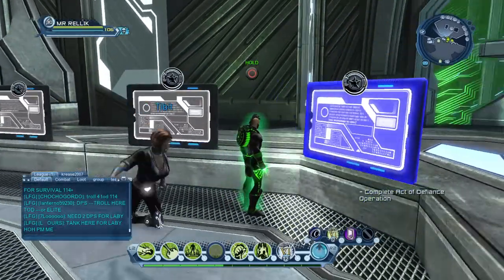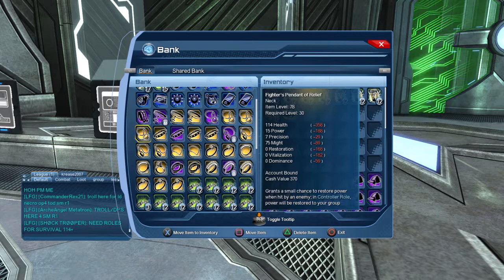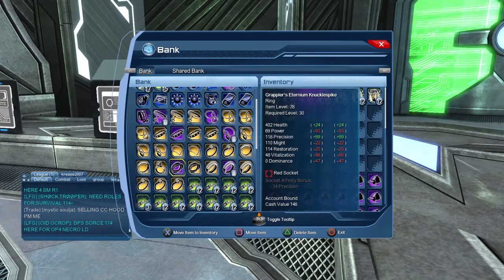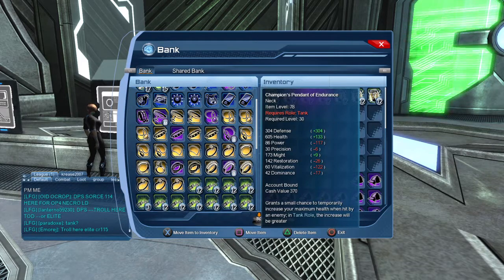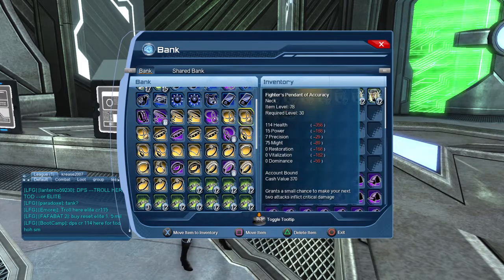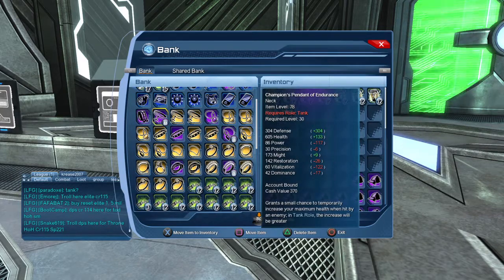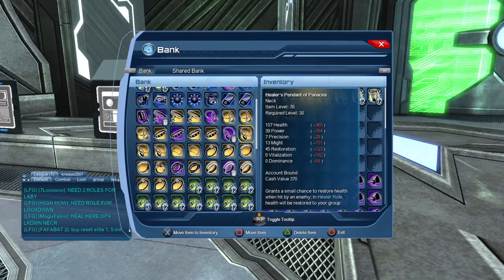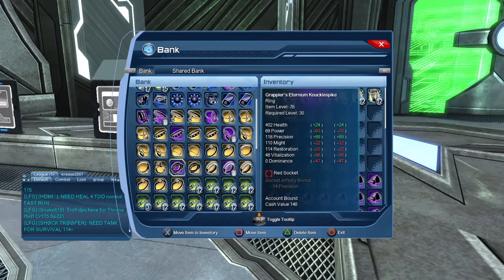DCUO - Old Gold Rings Now Purple - GU47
Something i noticed while i was looking in the bank was a few of my old gold rings are now purple.

These rings were from lockboxes before going into the vault